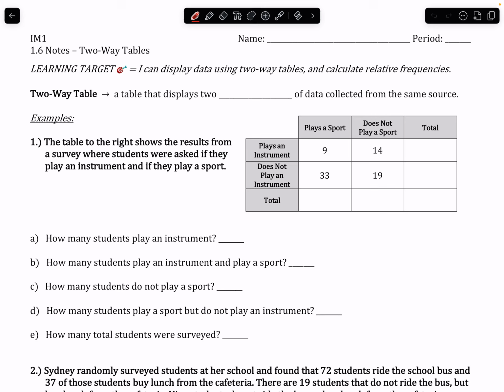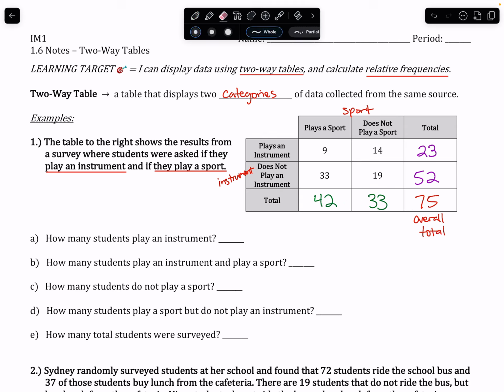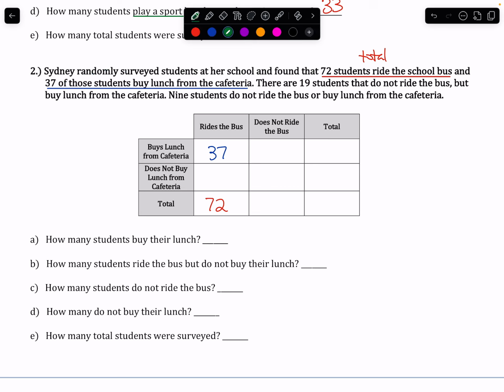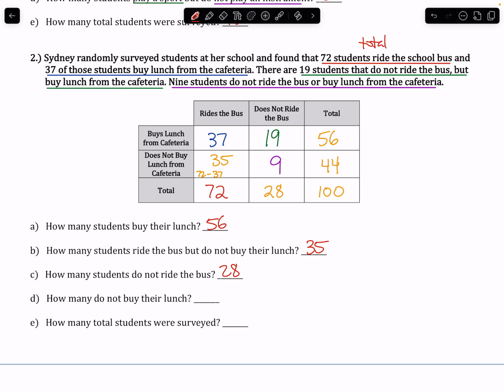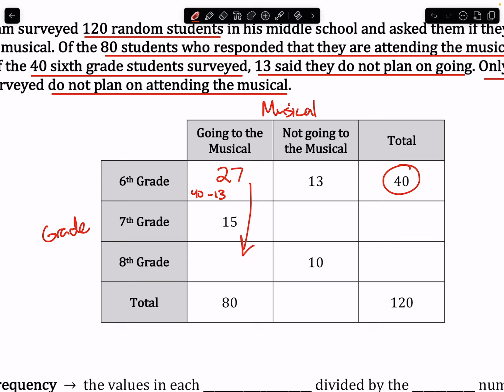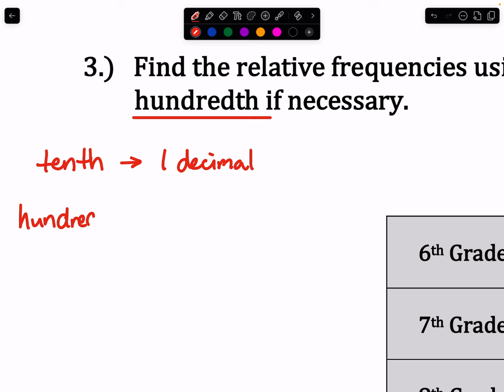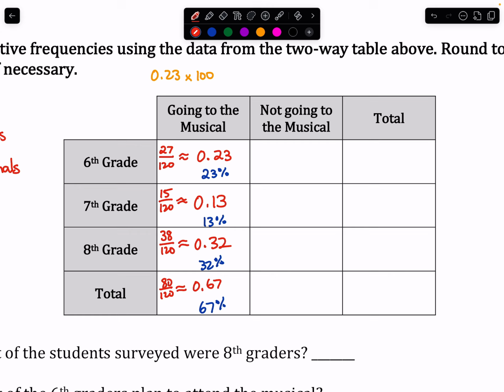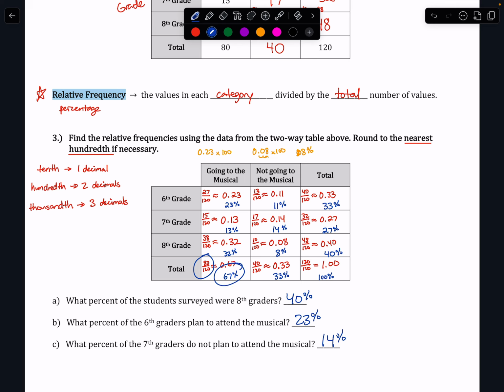Math 1 - Lesson 1.6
Sanger West High School. Math 1 - Lesson 1.6. Two-Way Tables and Relative Frequency